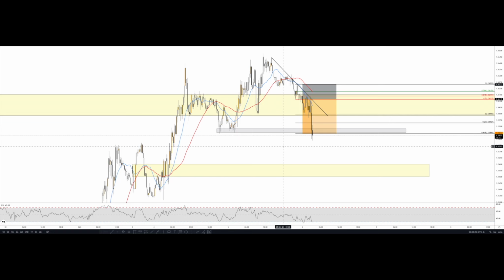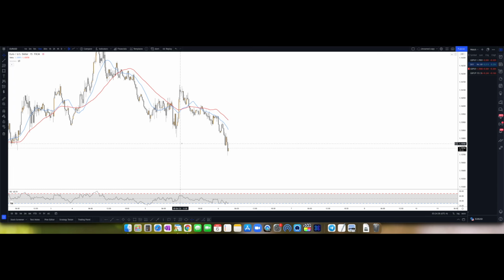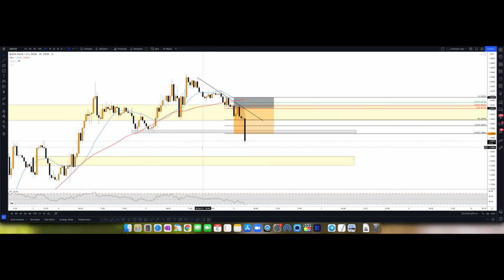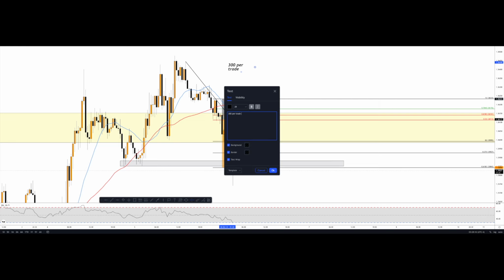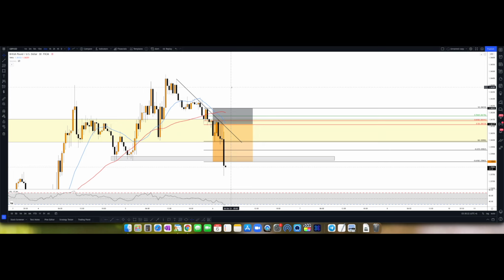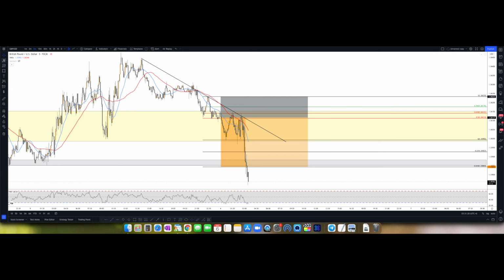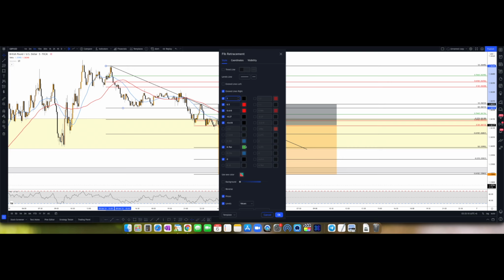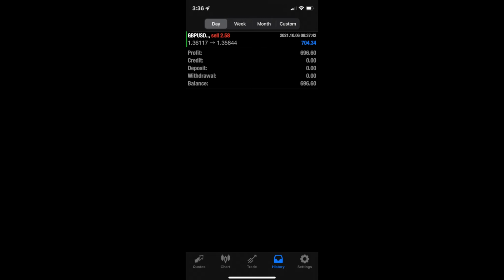MY FOREX FUNDS Funded Trader Makes $700 Profit Trading GBPUSD!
I made $700 trading gbpusd during prelondon going into london session